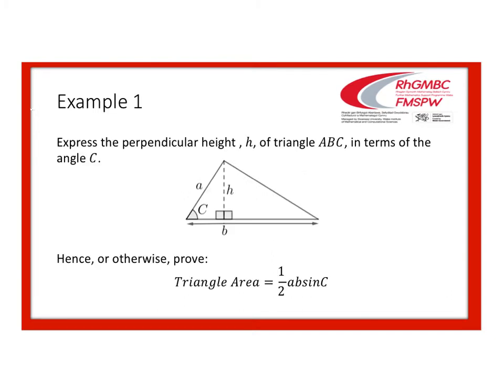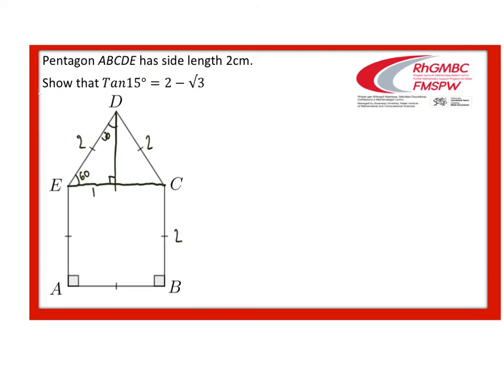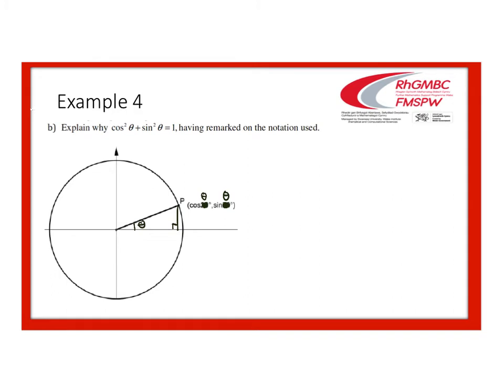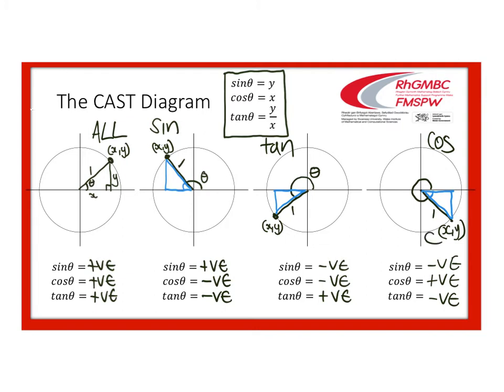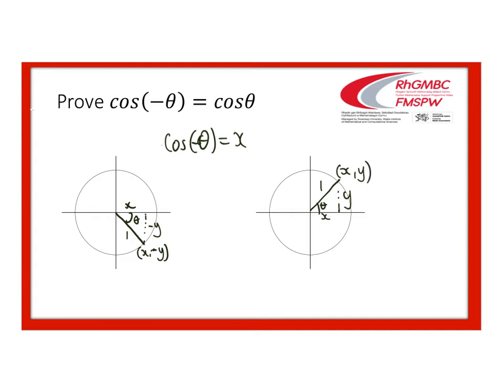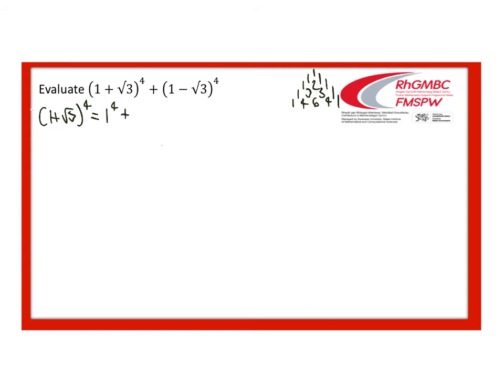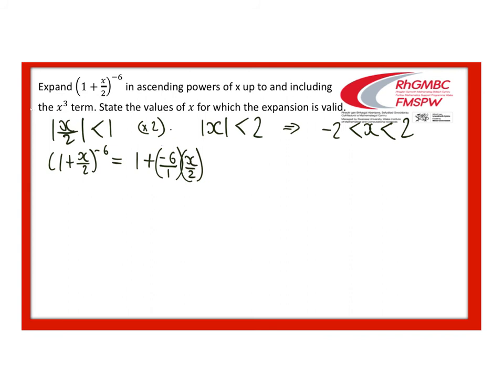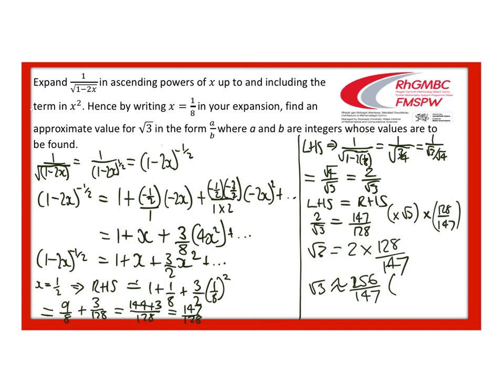SUMP Trigonometry and Binomial